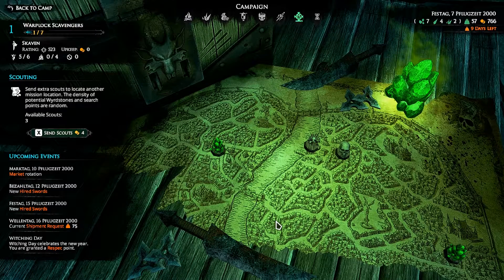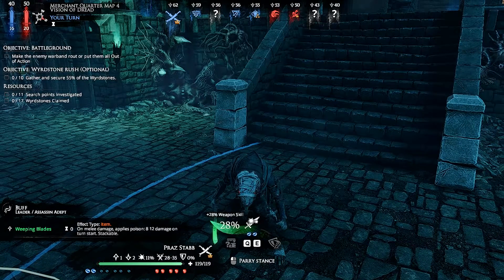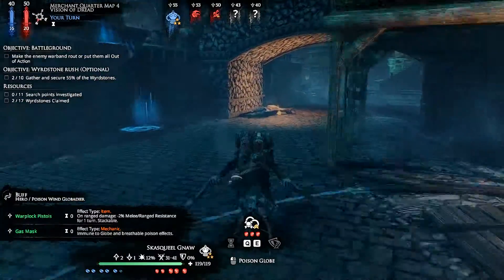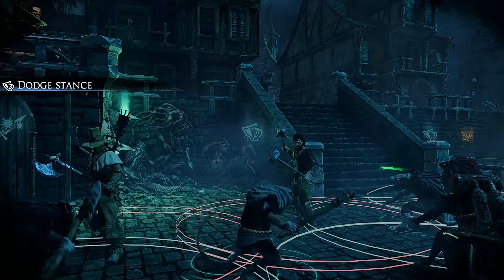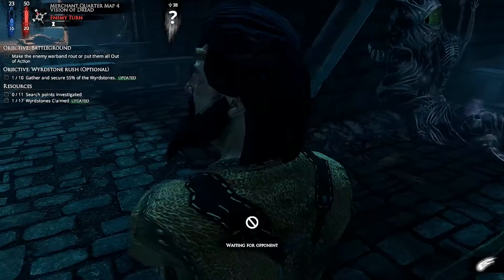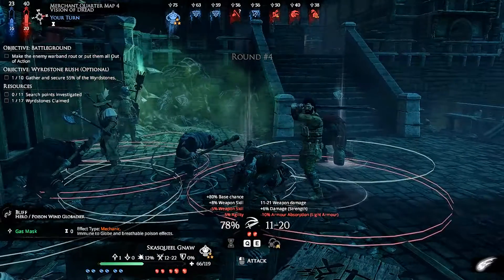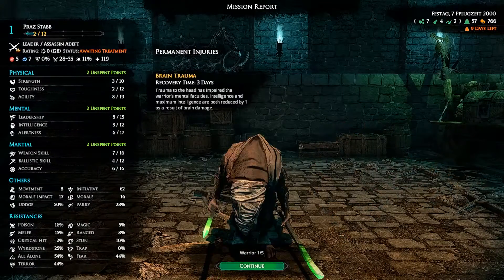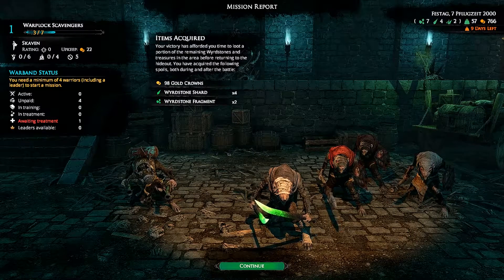Mordheim: City of the Damned - Warplock Scavengers - Climb Sneak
I'm going to be taking on the D.I.E. challenge in Mordheim City of the damned with my Skaven warband, Warplock Scavengers. There are a couple of exceptions that I'm making. First, I'll have one Globadier and I'll be doing the story missions once the challenge is complete.

This is the toughest challenge I've taken on so far and I'm going to need luck and lots of help from you if we're going to be successful.

The D.I.E. ruleset was developed by Game kNight. Here's what he has to say about it:

'D.I.E' stands for 'Deadly Ironman Experience' and is the hardest challenge you will ever face in the city of Mordheim, and help you to evolve your tactics to the next level!

The rules are split into two categories, Warband management, and missions.

1.1) You must start at rank 0 - even if you can start at rank 5 due to veteran level.

1.2) You may ONLY use 2 veteran points on the ‘Explorer’ skill. *

1.3) You can NOT recruit ANY hired swords or use the FREE DLC warriors!

1.4) EVERY available active slot in the warband needs to be filled at ALL times

1.5) NO reserve slots can be used, only to bench a hero if you want an impressive at rank 5 (the one hero can be used to replace a dead character) but otherwise the warband must remain the same.

1.6) You MUST pay upkeep and treatment if you have the gold

1.7) You can NOT fire warriors

1.8) You can start missions with injured warriors - if treatment isn’t possible as pr. 1.6 *

Missions:

1) ALWAYS pick DEADLY missions (after the first normal mission)

1.1) If no Deadly mission is available, you MUST use scouts until you get a DEADLY mission

1.1.2) If you run out of scouts (or money for scouts) you HAVE to advance a day and do 2.1 again until a DEADLY mission shows up.

1.2) ONLY use 'launch' - NEVER 'launch and deploy'

1.3) NO overhead map, at any time.

1.4) NO Backtrack allowed.

1.5) NO story missions allowed.

Lose condition:

* Warband is denied access to campaign due to missing shipments

* Warband is too crippled to carry on

Win condition:

* Reach warband rank 10

Tag your experiences on twitter;

Music